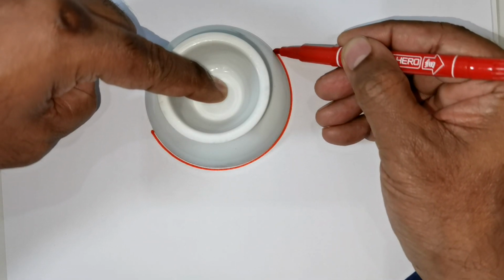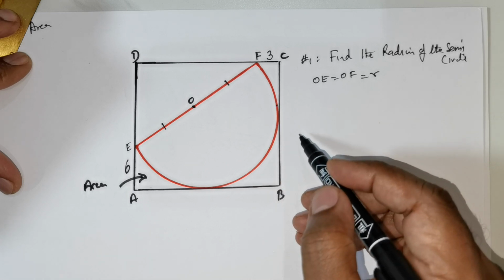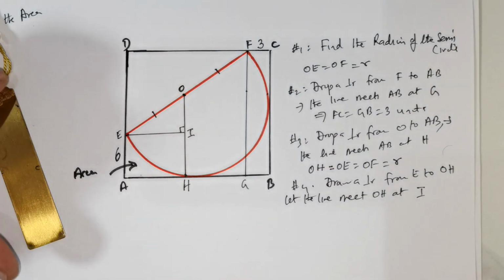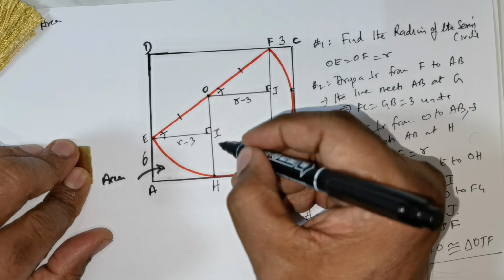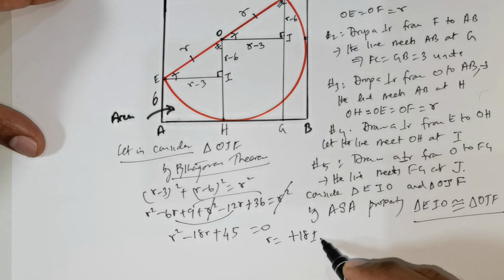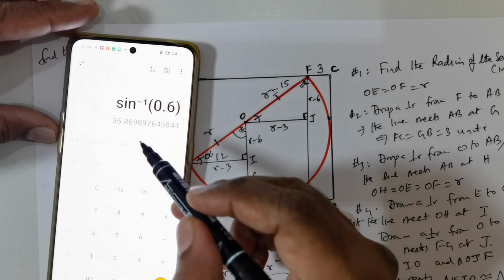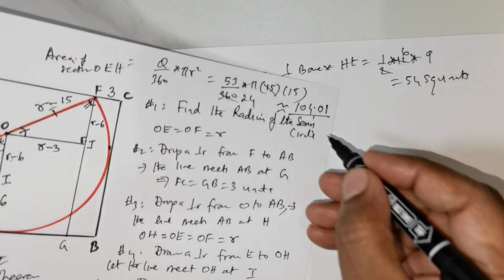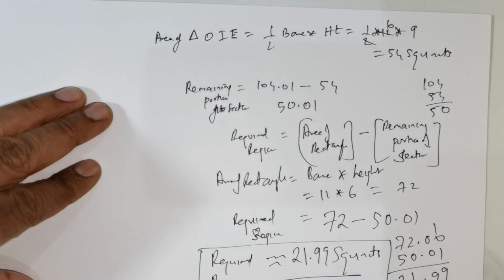You Should Try this Fantastic Math Olympiad Geometry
Math Olympiad Geometry is a rigorous branch of mathematical competition that challenges students with complex geometric problems, often demanding a deep understanding of properties, theorems, and postulates. Participants engage in problem-solving that extends beyond traditional school geometry, integrating synthetic, analytic, and transformational approaches. Topics may include cyclic quadrilaterals, homothety, power of a point, radical centers, and more, testing creativity and analytical skills to the fullest.